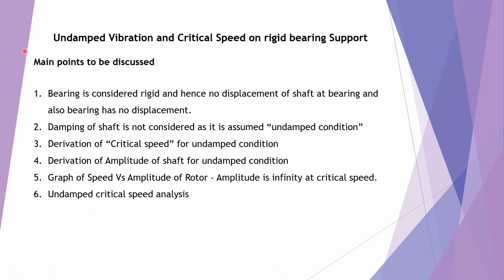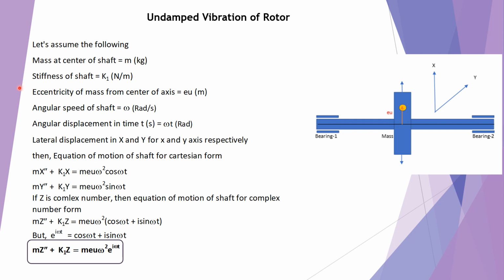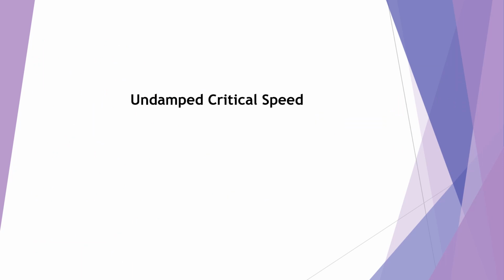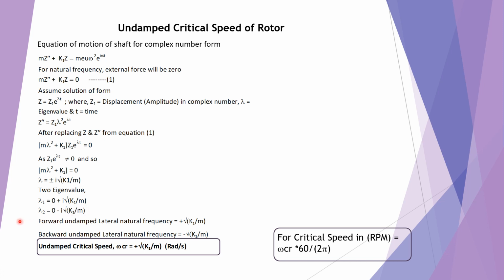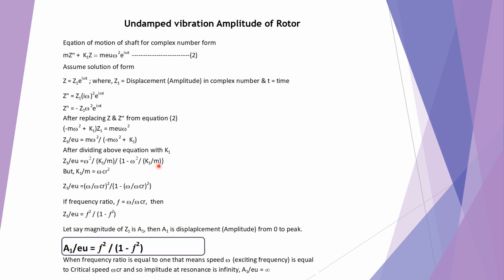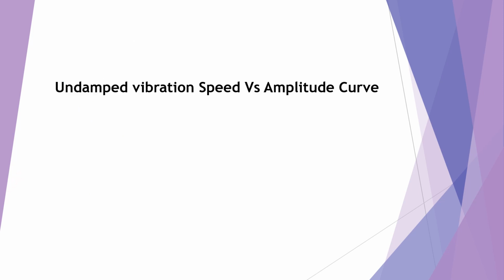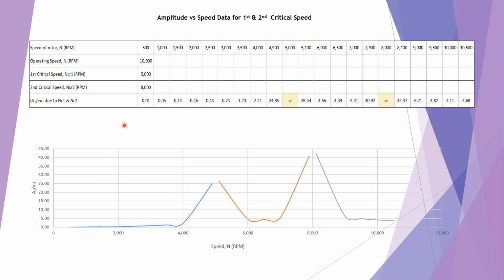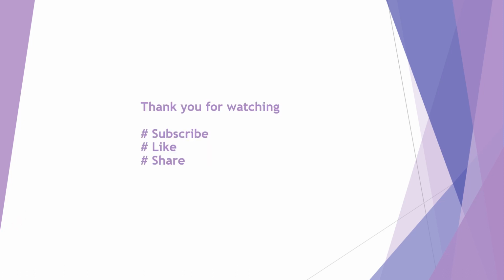Undamped Vibration and Critical speed of rotor on rigid bearing support